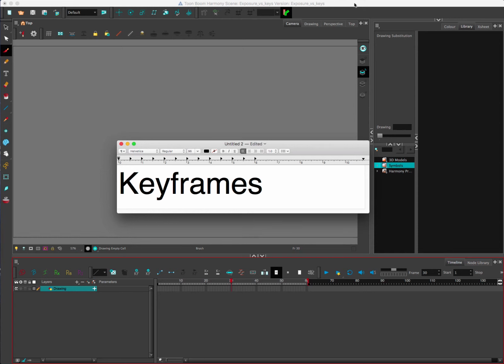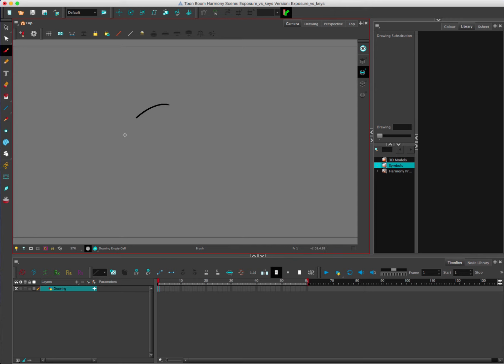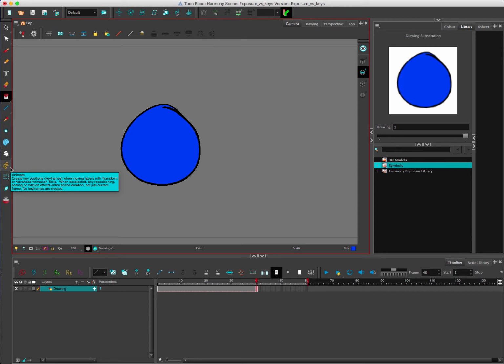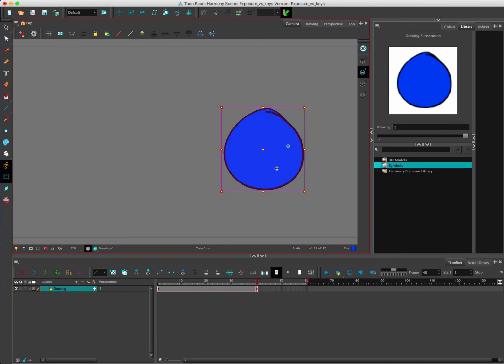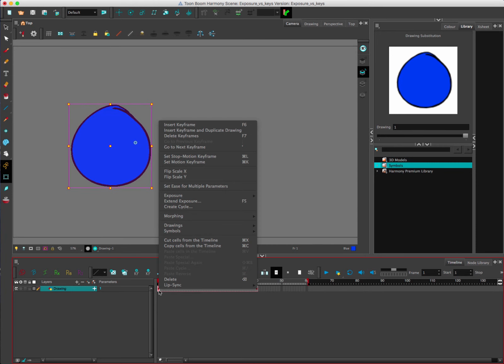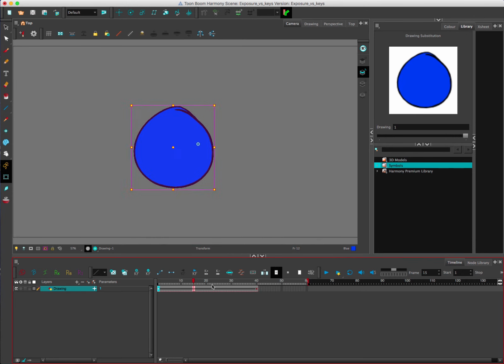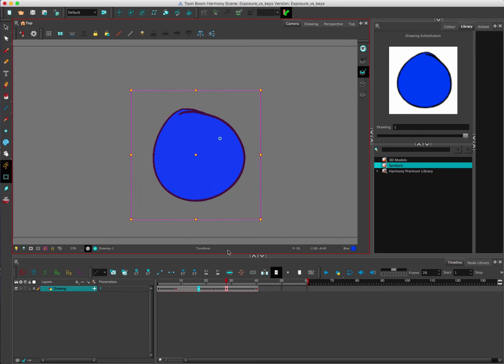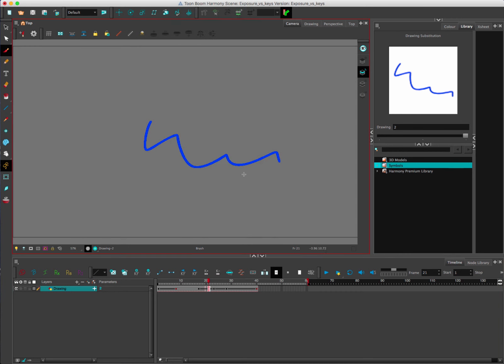Key Frames in Toonboom Harmony